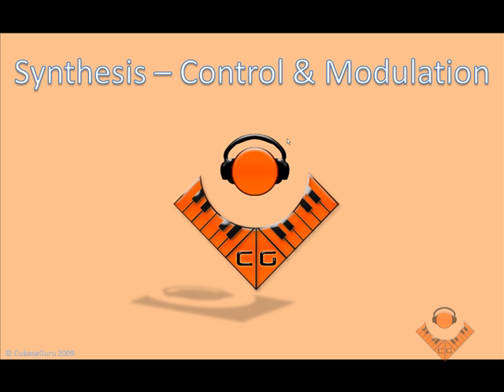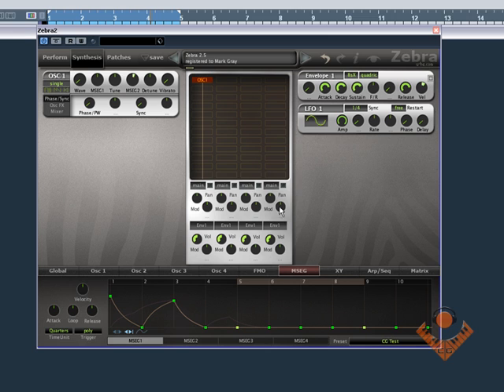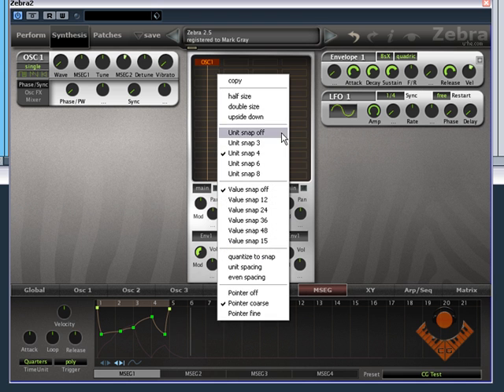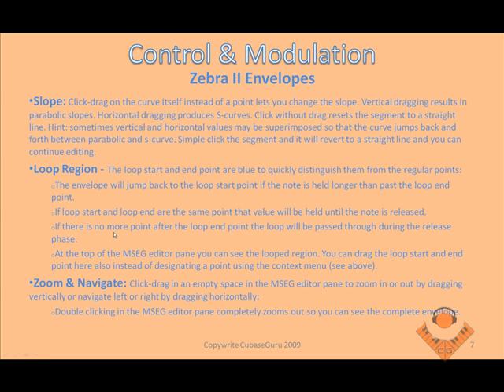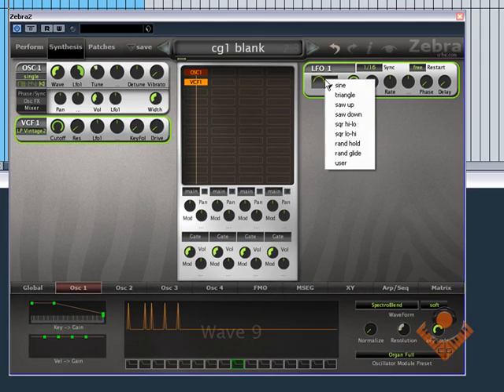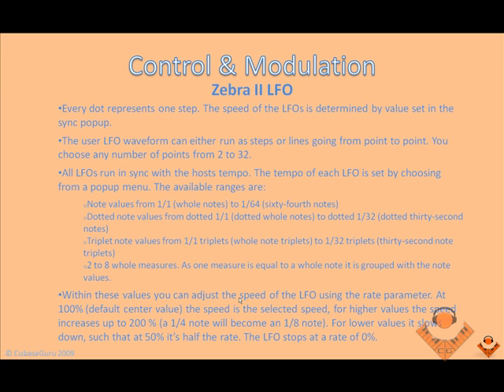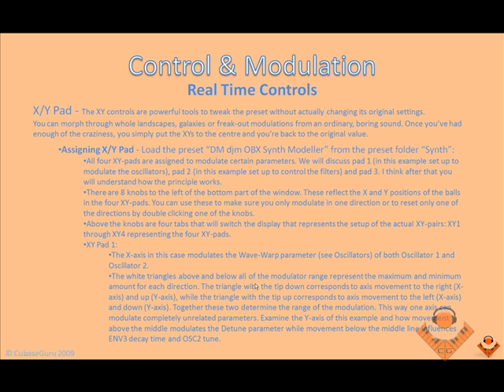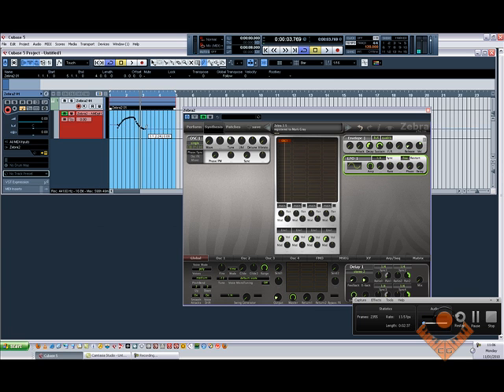Part 5 Control